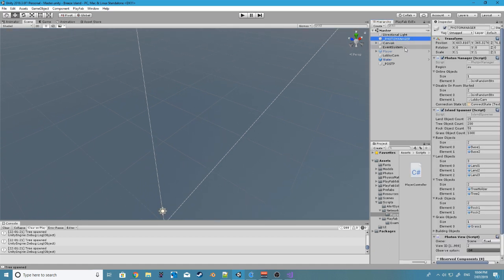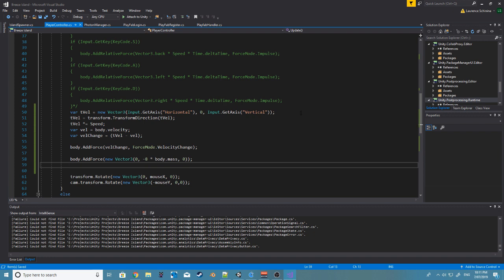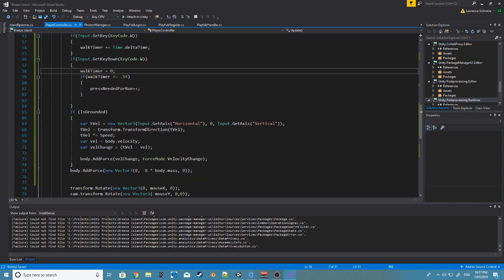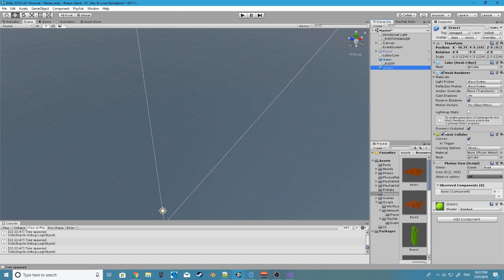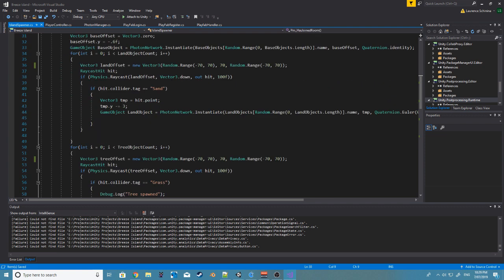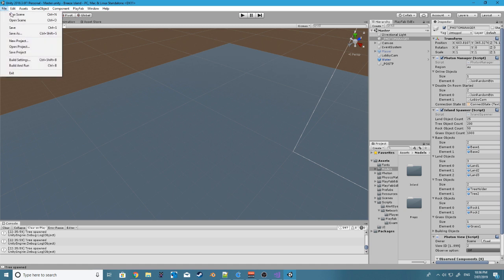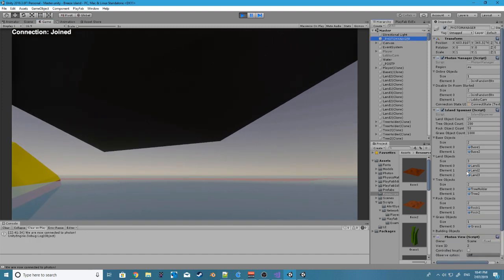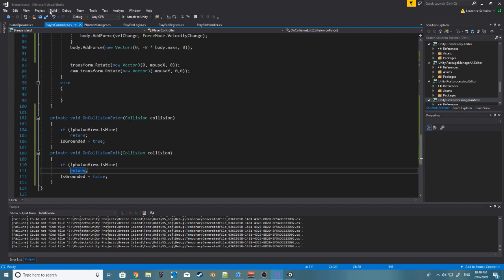Unity3D - Multiplayer Survival[EP 5] - New Movement(2019)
In this video we will be creating a new player movement system and fixing a few things with our island. We do end up getting some issues syncing the movement over the network but i will fix it and show you guys how to fix it in the next video!